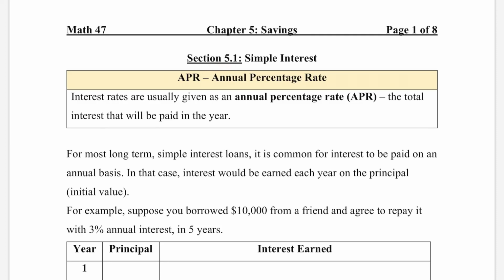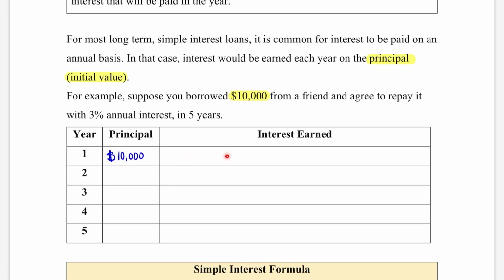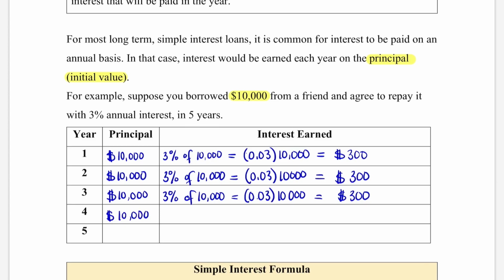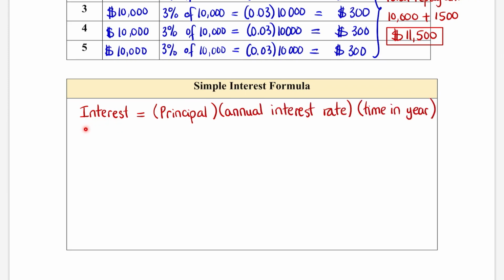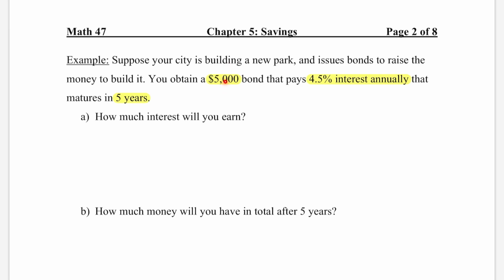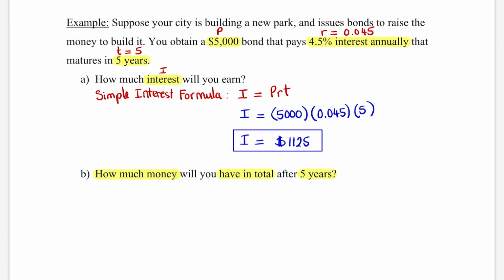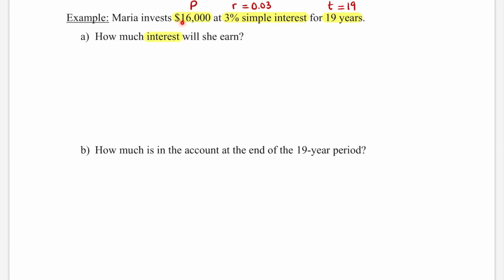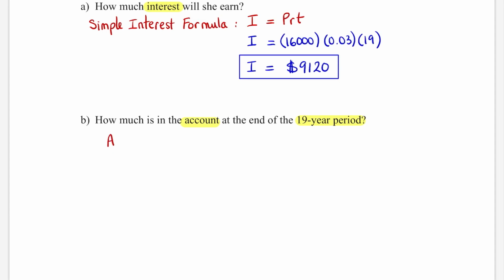Math 47 - Section 5.1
Section 5.1: Simple Interest